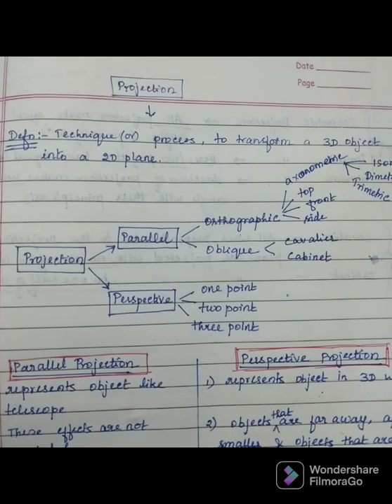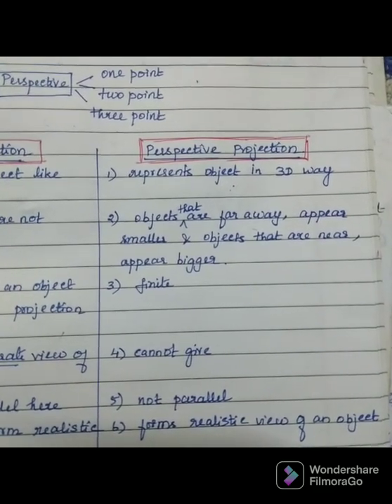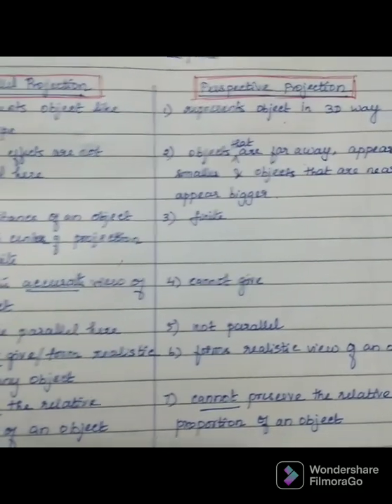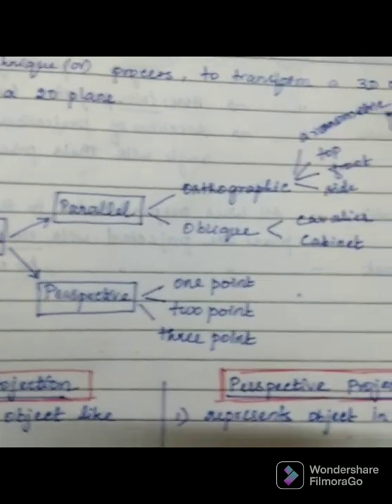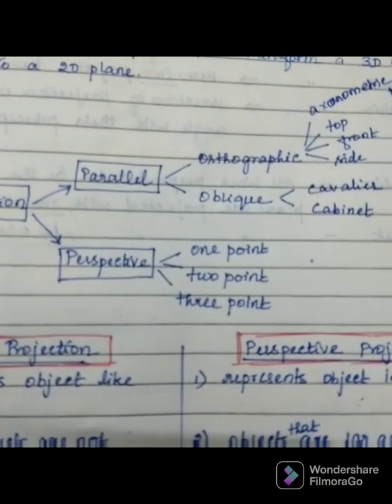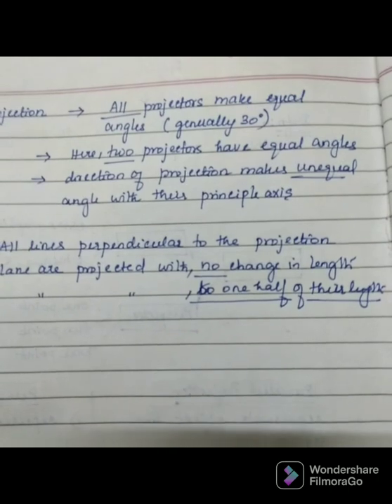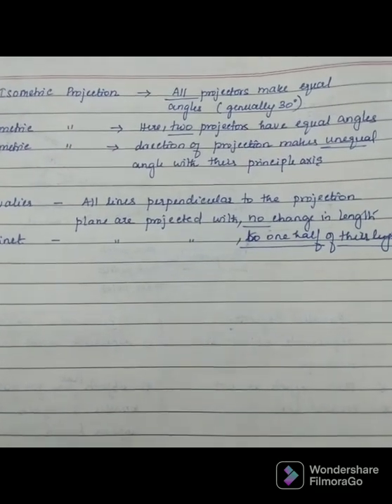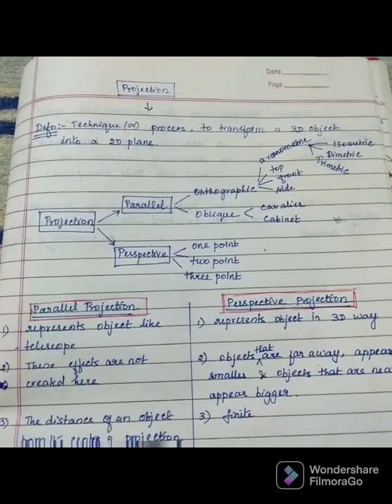Lecture 13-Computer Graphics: Overview about Parallel and Perspective Projection